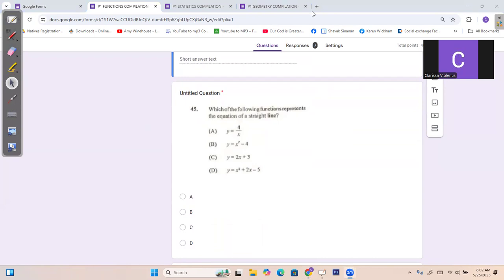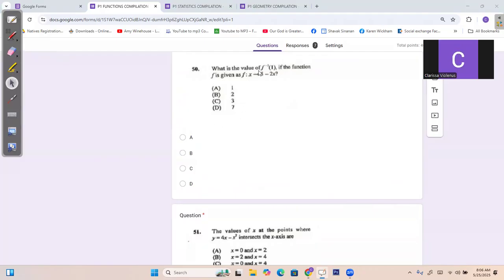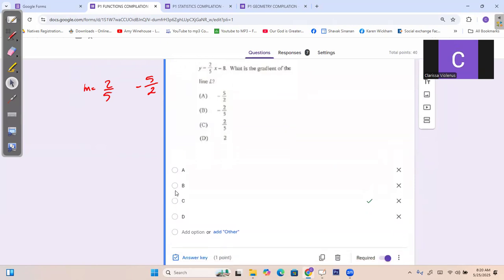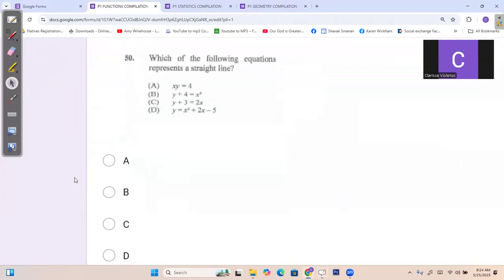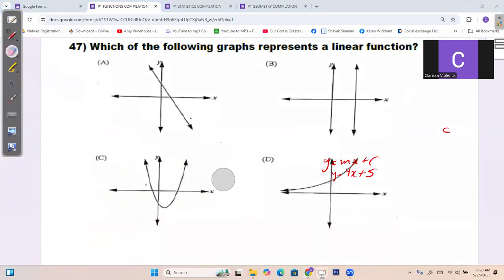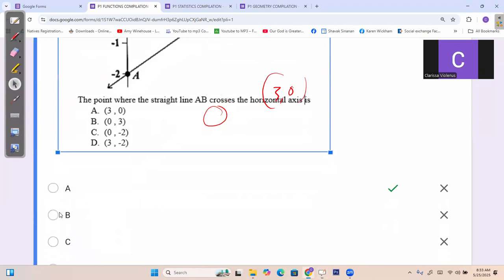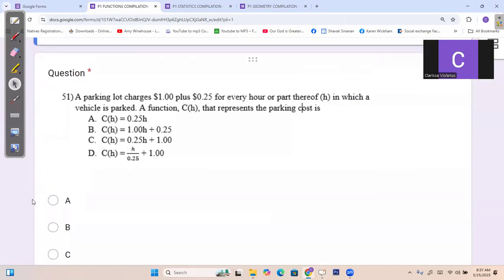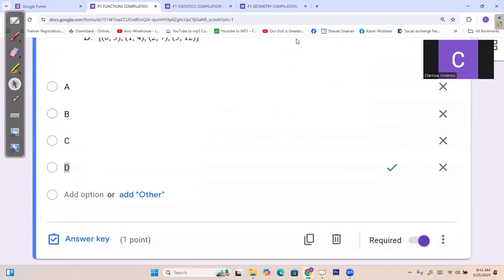P1 functions compilation 25